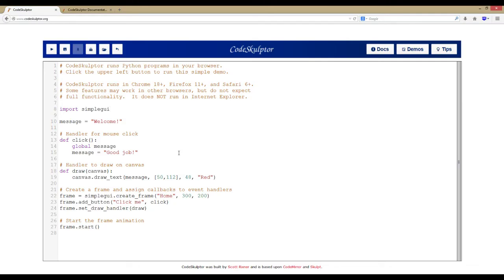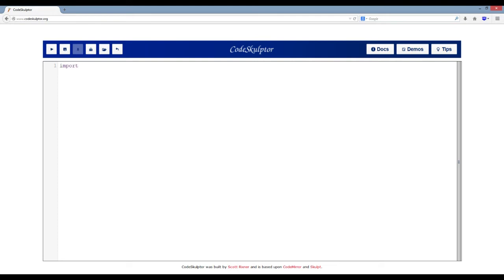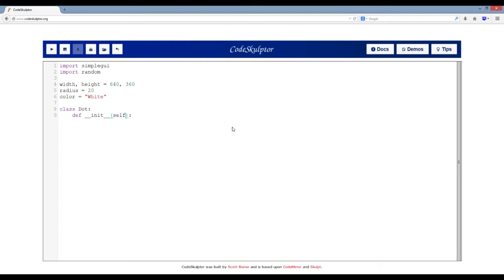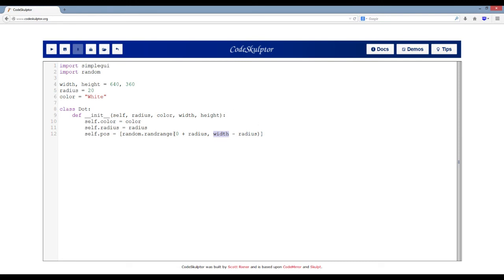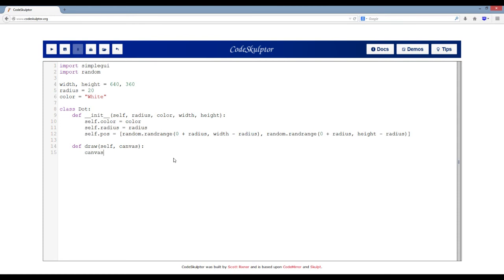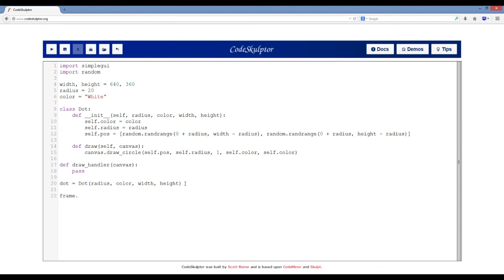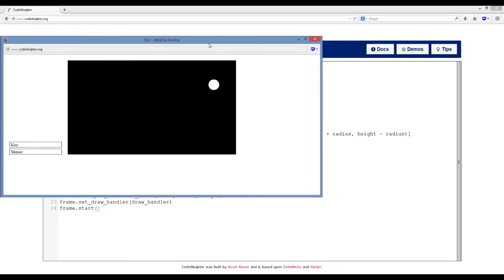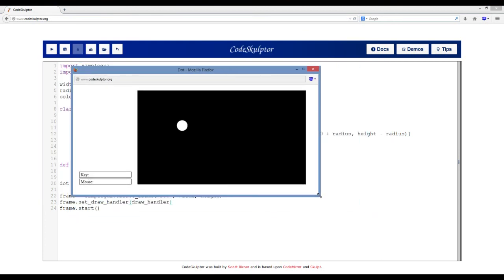Python Mini Tutorial Series Part 3 - OOP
My attempt at explaining classes and OOP